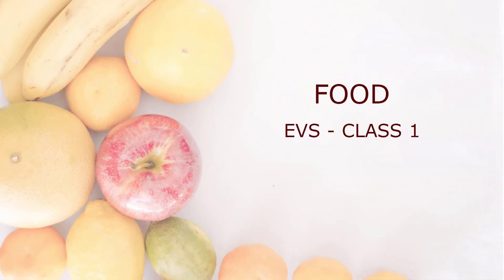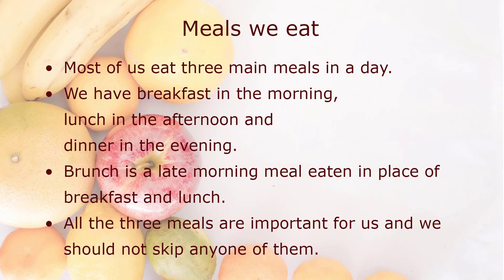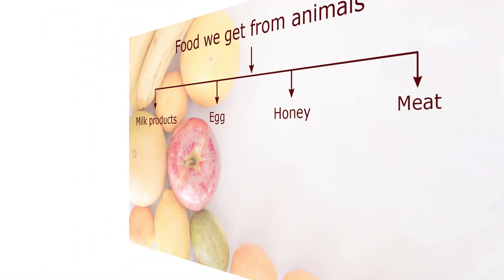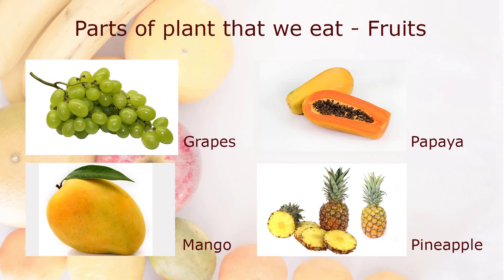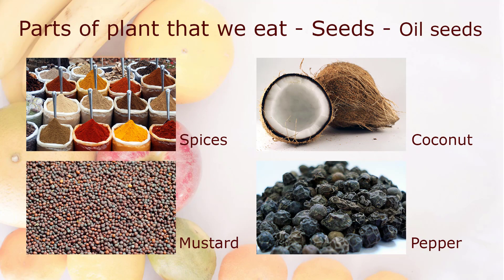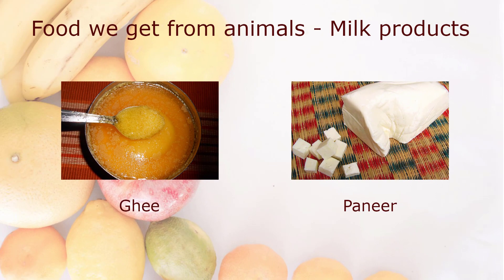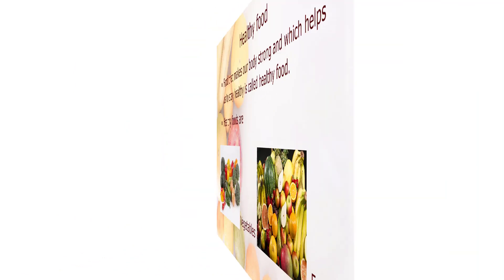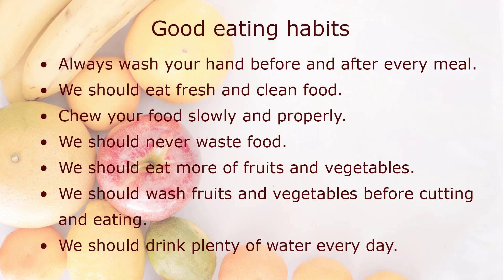Food - Grade 1 - EVS Environmental Science CBSE curriculum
CBSE Grade 1 - Environmental Studies  - Food

Based on CBSE Curriculum for Grade 1 and 2, this video focuses on subject Environmental Studies, Topic Food we eat.

You can also access all these videos and FREE Worksheets on our android app

Environmental Studies helps Primary students to relate to their immediate surroundings and creates an awareness of the world around them. It focuses on developing key concepts and essential skills through simple and level-specific text.

This video focuses on topic Food and kids can learn :
• Importance of food
• Who needs food
• Meals we eat
• Food sources
• Healthy food and junk food
• good eating habits

Key features :
Colorful illustrations